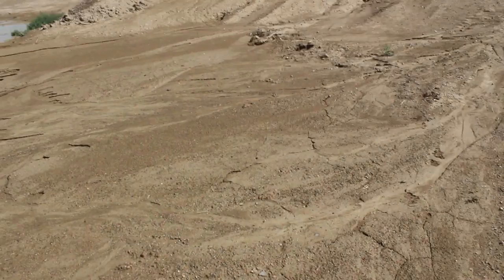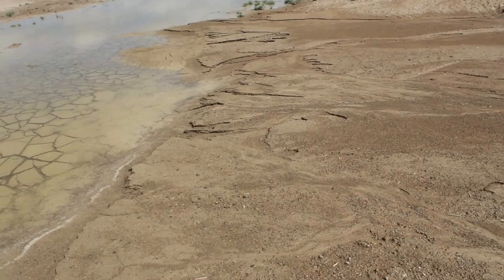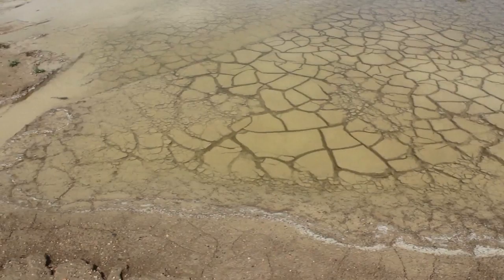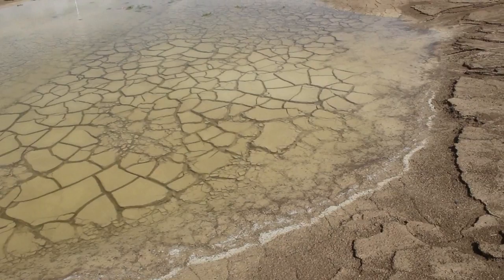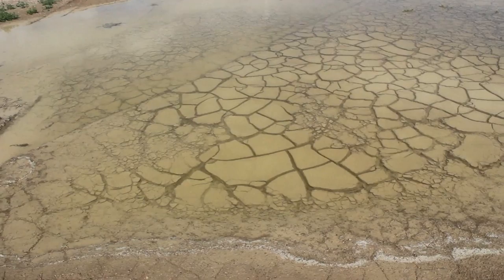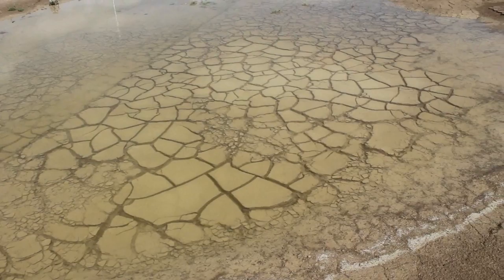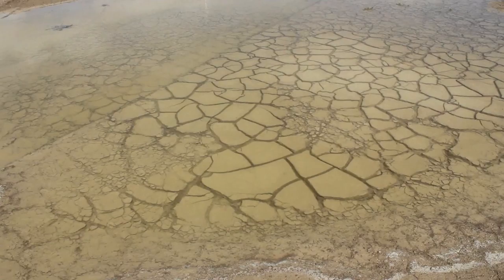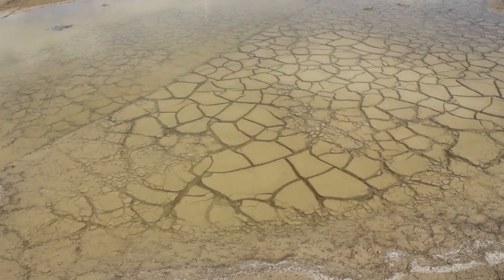Colorado ROCK HOUNDING AND FOSSIL HUNTING: Mud PLATES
Everything is a learning experience, right?  The first few times I witnessed this, all I could do was try to make some sense of what was happening.  During the time of this video, I was still putting things together.  With a bit more research into this process and it all makes more sense now.

The video depicts cool looking mud beneath the water after a recent rain in an area that we have frequented for prospecting.  It is neat how the mud takes on the appearnace of shale.

Why does it happen?  Because this mud has silt- and clay-sized particles.  These chips are actually made from Ancient mud.  In this case, we are talking around the late Cretaceous Period.  Very awesome!

*REMEMBER: Never go exploring alone!  Always get proper training and travel with a group and especially with someone more experienced than you. Keep in mind that shale is always dangerous to walk upon, but even more so after a heavy rain. We do not recommend inexperienced explorers,  rock hounds, or fossil hunters do what we do.